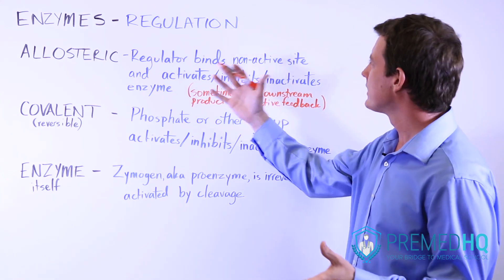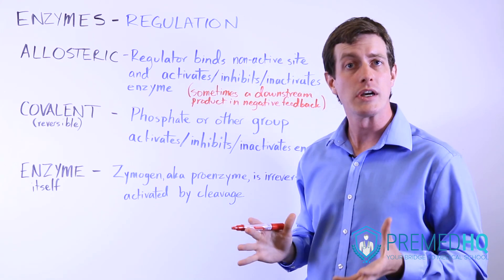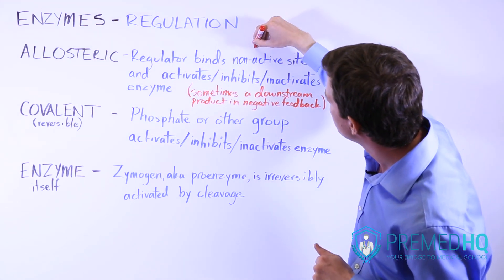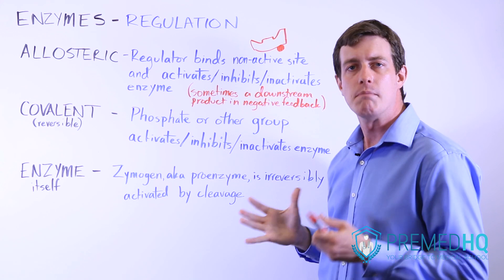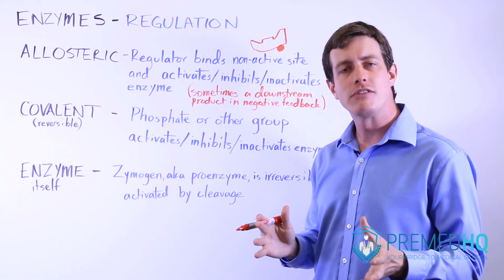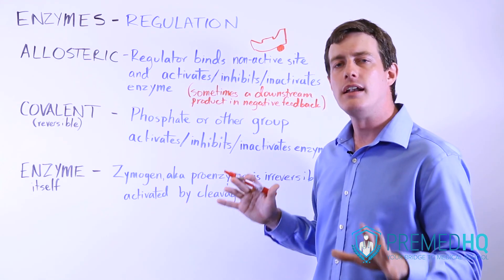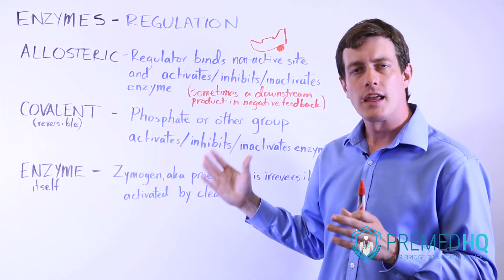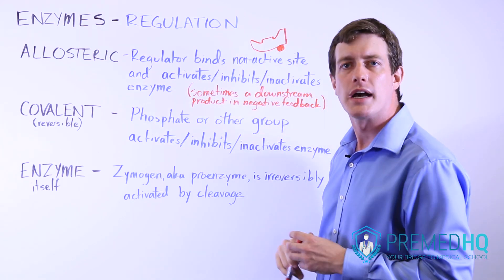Enzyme Regulation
Enzymes 5 - Regulation